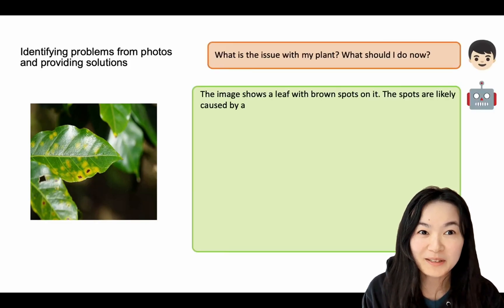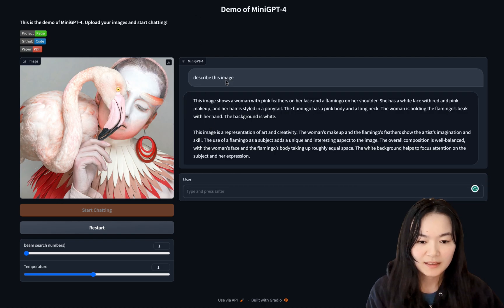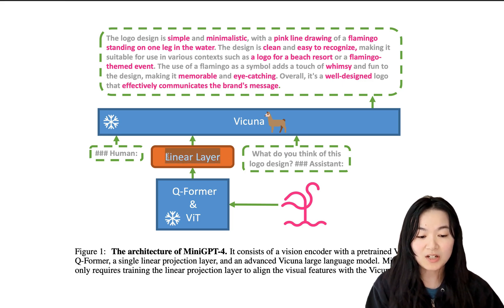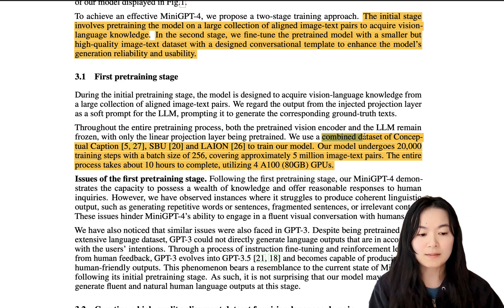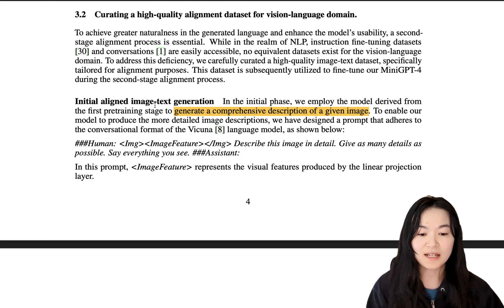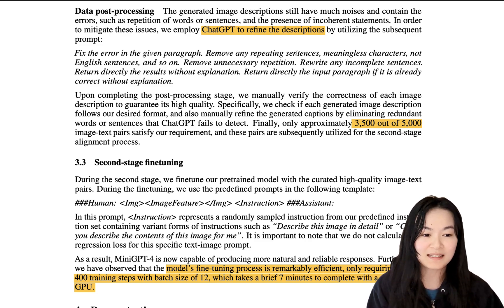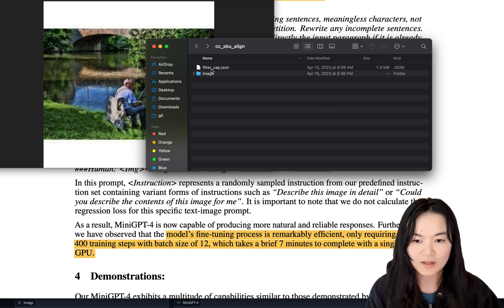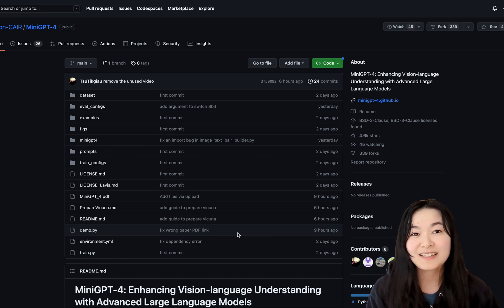MiniGPT4: image understanding & open-source!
MiniGPT4 has many capabilities similar to GPT-4 and it's open-source:
⭐️describe images
⭐️create websites from hand-written drafts
⭐️write stories from images
⭐️write recipes from food images
⭐️and more...

00:00 intro
00:28 demo
01:05 architecture
02:08 training
04:32 dataset

🌼  About me 🌼
Sophia Yang is a Senior Data Scientist working at a tech company.